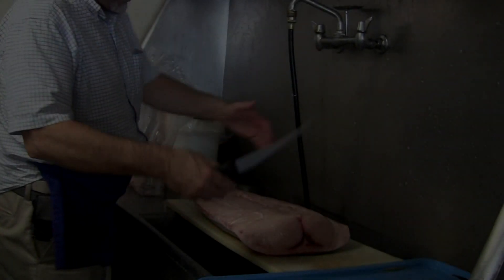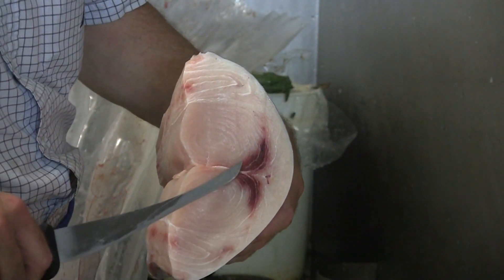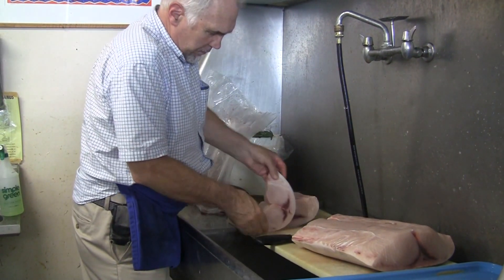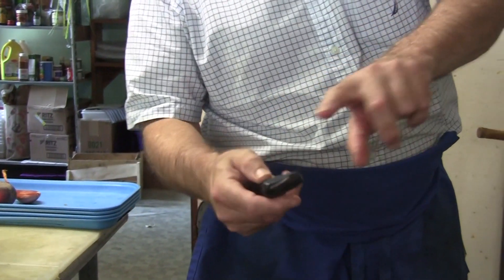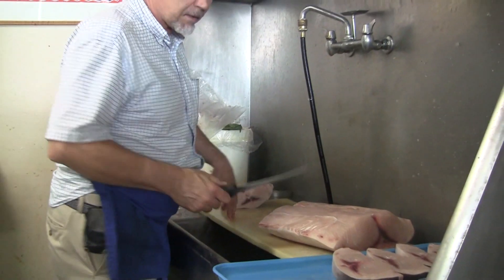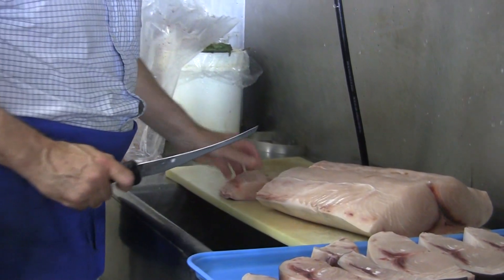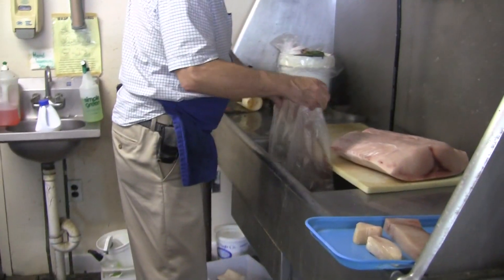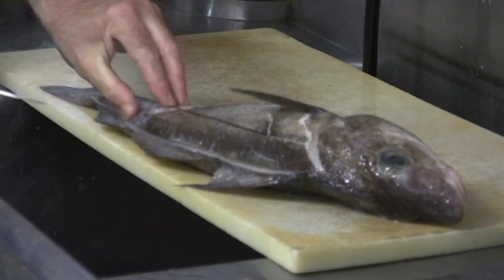Fish Facts with Fred! Episode 1: Swordfish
Learn some fascinating fish facts with Fred Daley!

Filmed by Max McCoy.
Edited by Hillary Donnell.